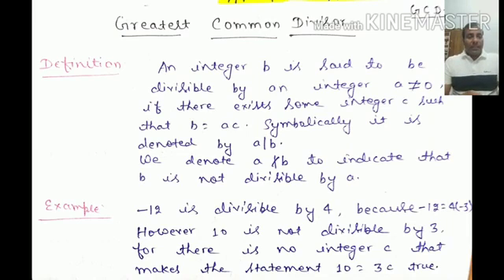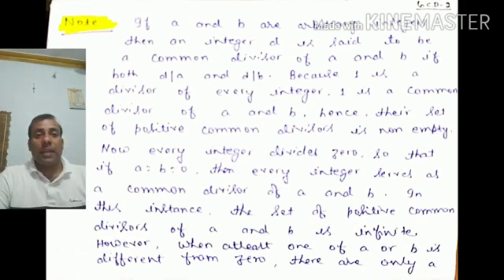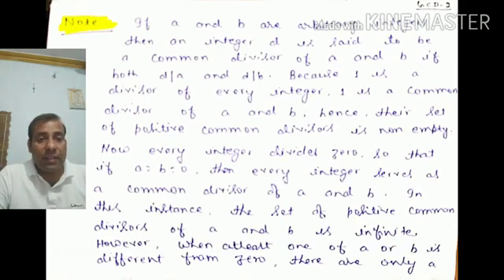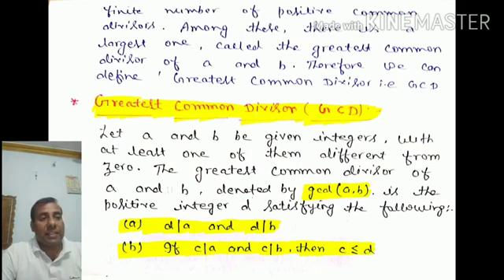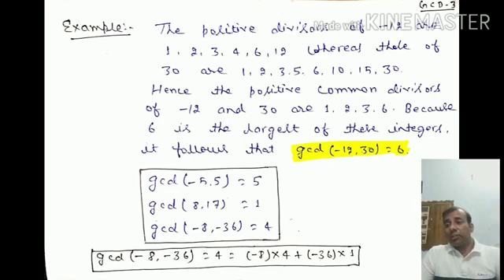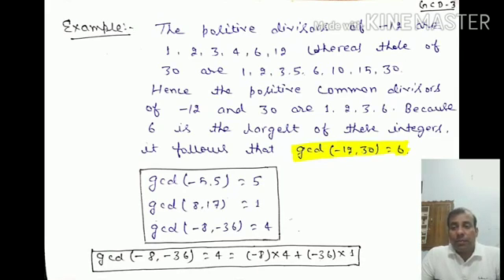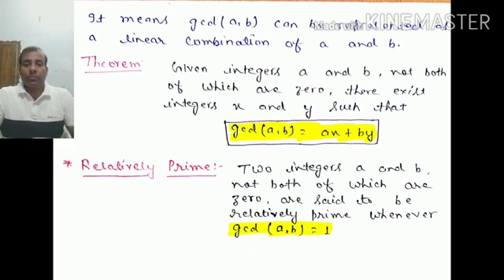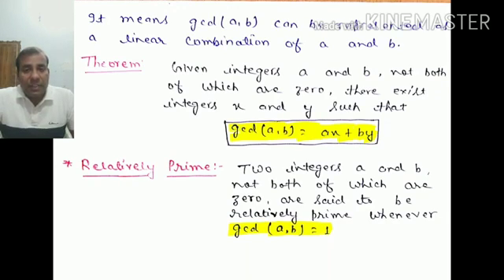y2mate com Greatest Common Divisor GCD Relatively Prime Discrete Mathematics B Tech CSE M